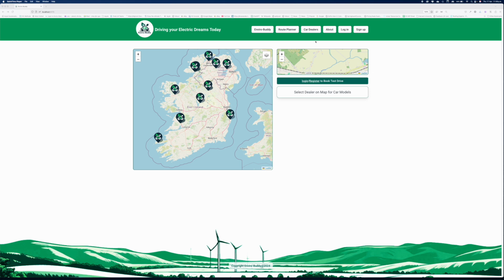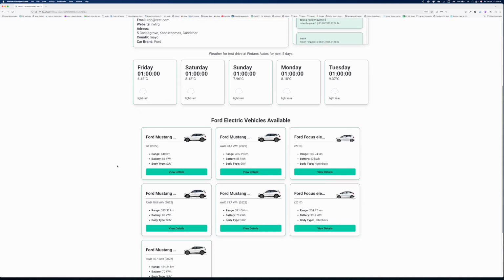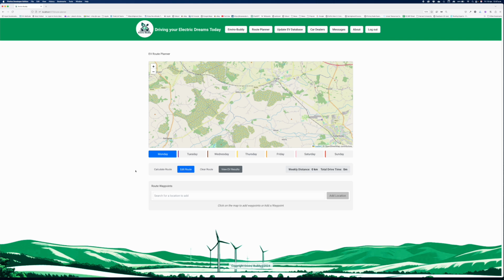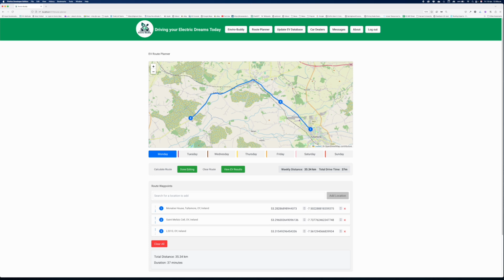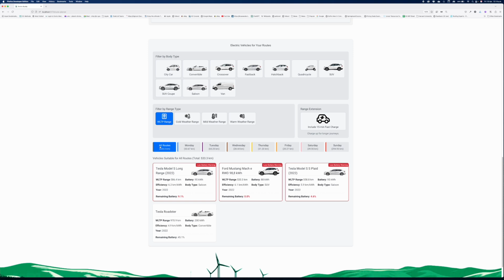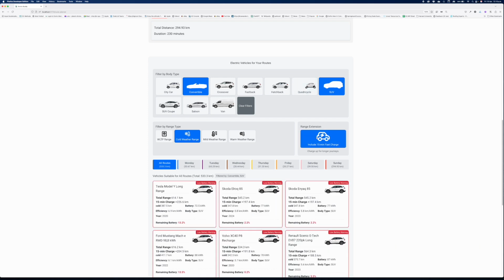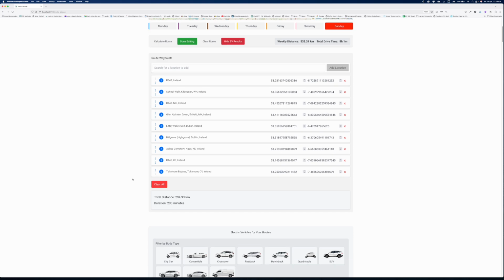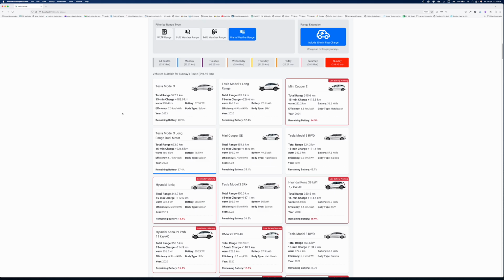Enviro buddy 2 0 final project demo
Enviro Buddy 2.0 – Re-factoring an Existing Project from Svelte 4 to Svelte 5 (web Dev 2 Assignment)